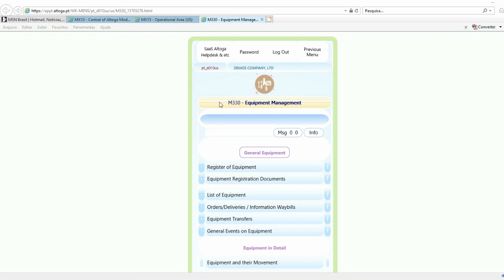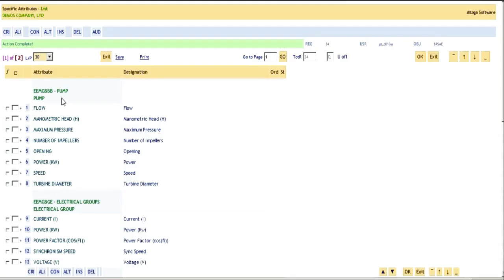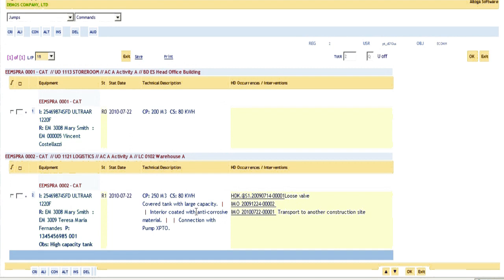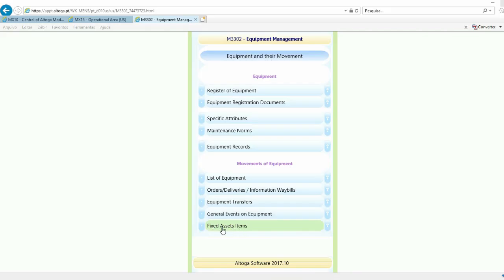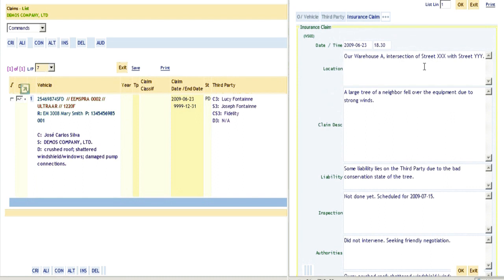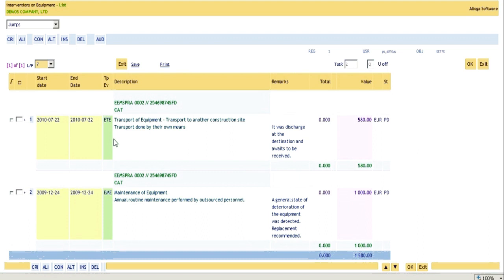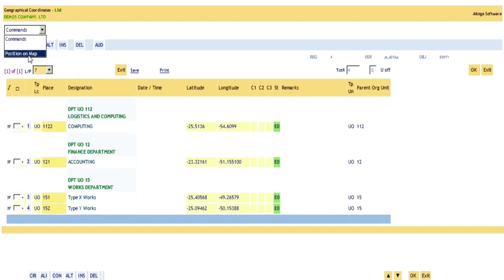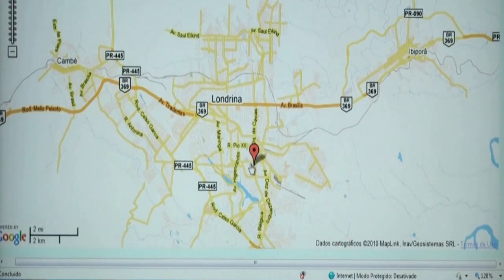Equipment Management - ALTOGA.com MANAGEMENT SOFTWARE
== M330 - Equipment Management ==/ Operational Area // Management Software ==

Management of Equipment emphasizing facilities such as:

- Registration / Characterization of Equipment and Contracts associated to them;
- Control by optical means / Bar Codes and RFID;
- Interventions on Equipment (Maintenance / Review, Repairs and Others) and their Attribution / Allocation;
- Integration with the Helpdesk;
- Control of Outputs, Consumption and Expenses in general on Equipment;
- Values of Insurances and Claims;
- Tracking and mapping via Google Maps.